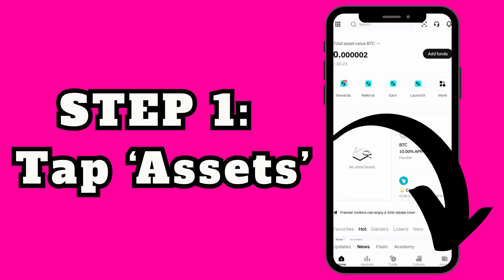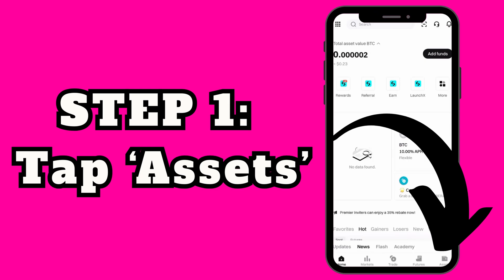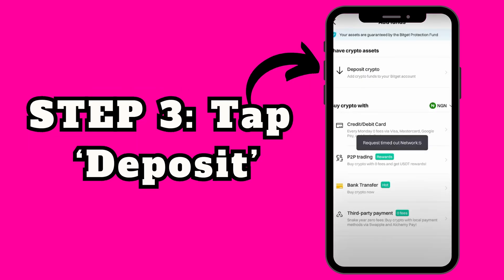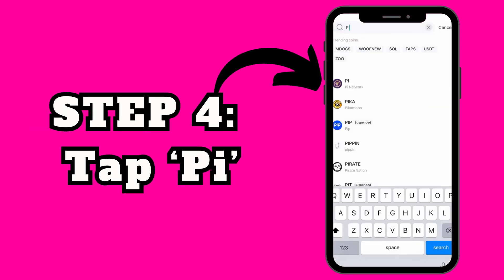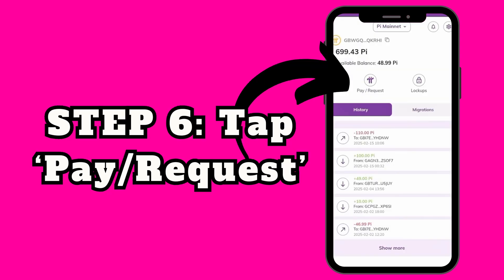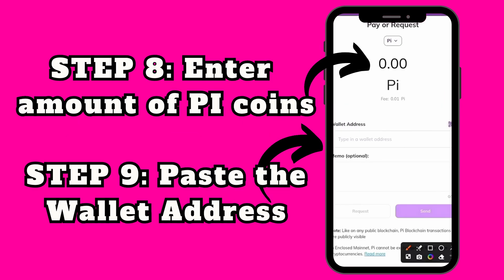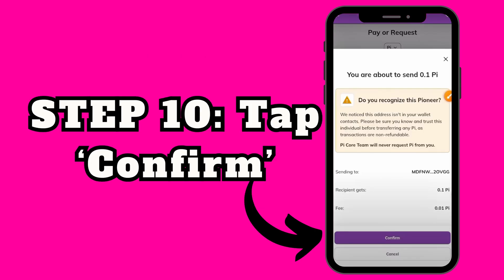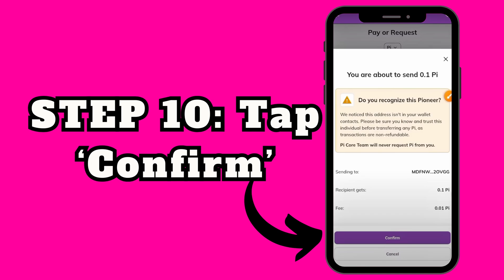How to Transfer PI Coin to BitGet Wallet | Complete Guide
How to Transfer Pi Coin to Bitget Wallet | Complete Guide (2025)
Want to move your Pi Coin from the Pi Network to your Bitget wallet? In this step-by-step tutorial, I’ll walk you through the exact process to safely and quickly transfer Pi Coin to Bitget in 2025.

 This guide is perfect for beginners and anyone looking to manage their Pi Network tokens securely.